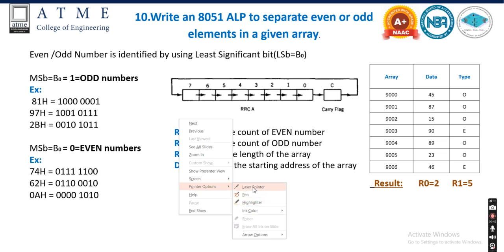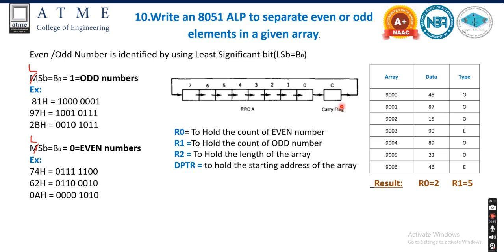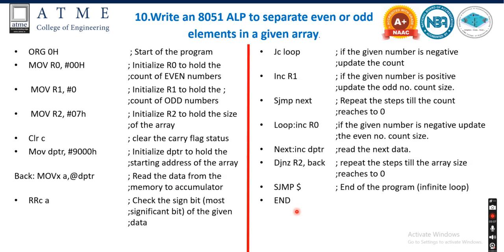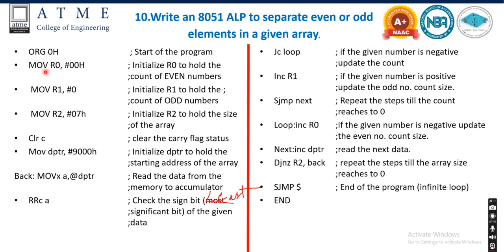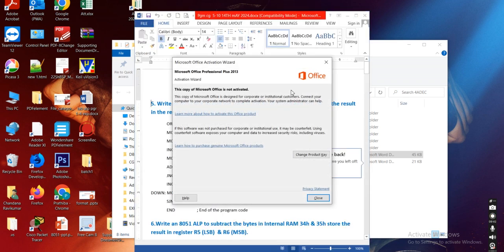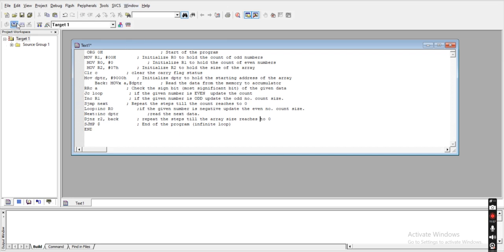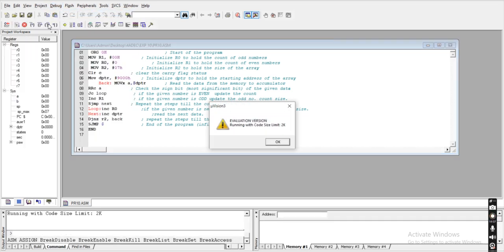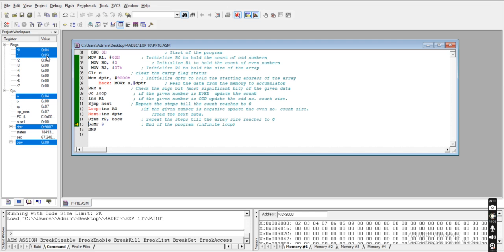VTU BECL456A MICROCONTROLLER LAB PGM 10